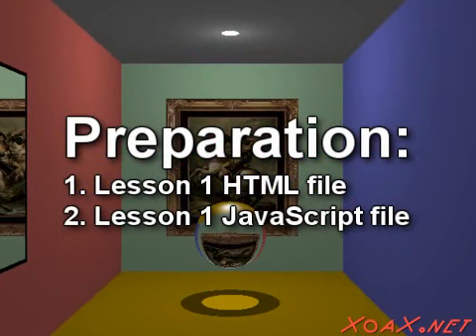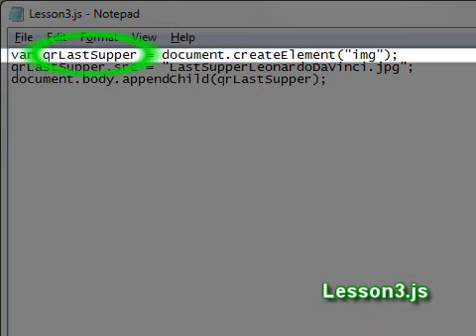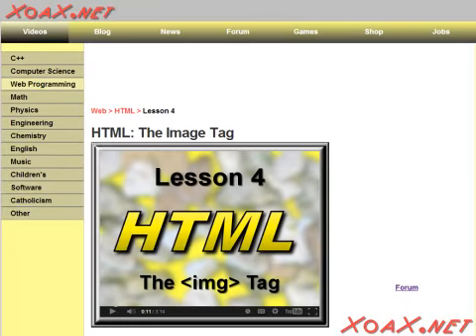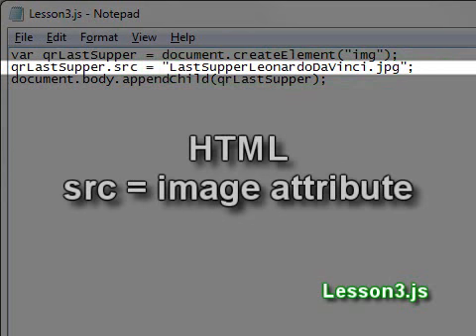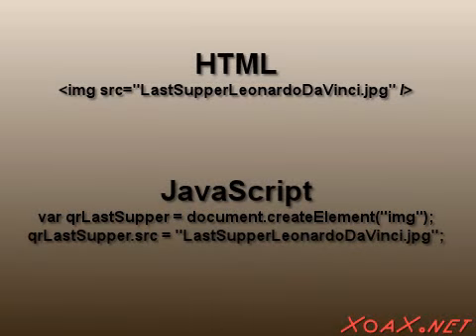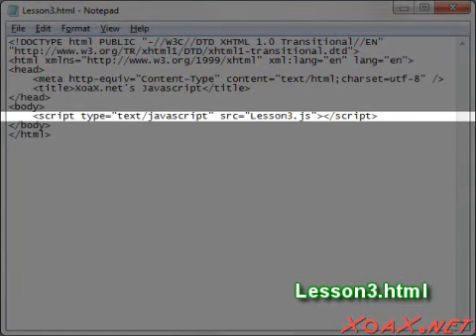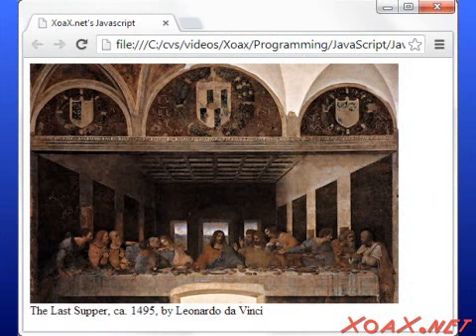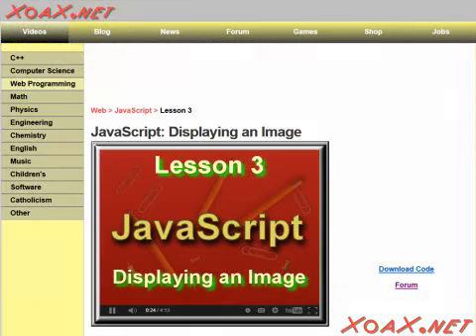JavaScript Lesson 3: Displaying an Image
In this JavaScript video tutorial, we demonstrate how to display an image using JavaScript. We also demonstrate how to display the same image using HTML and explain the relationship between the two.